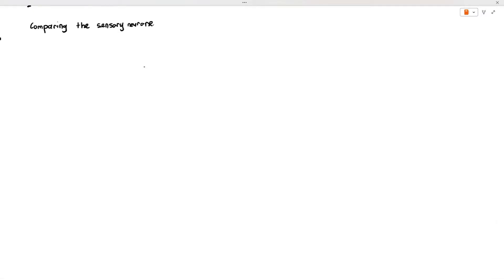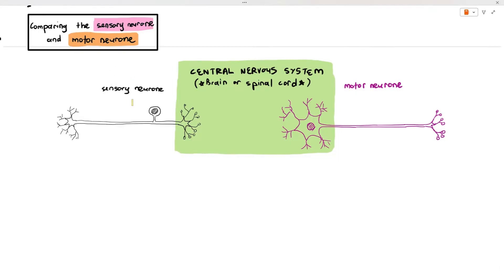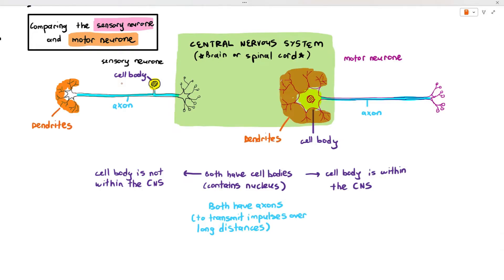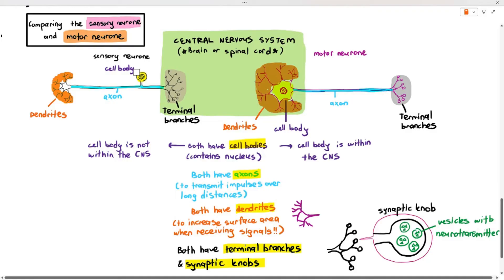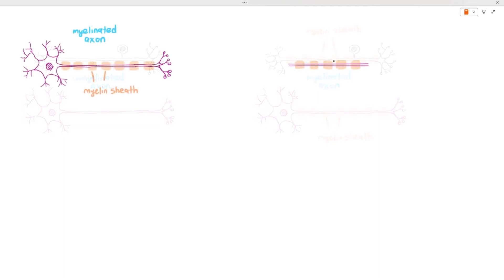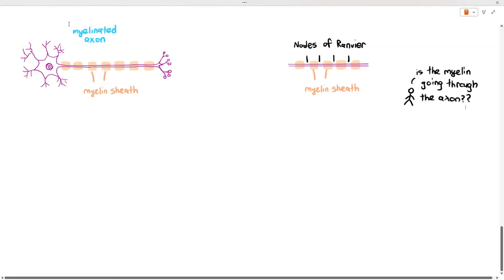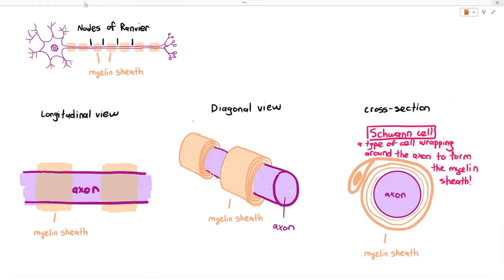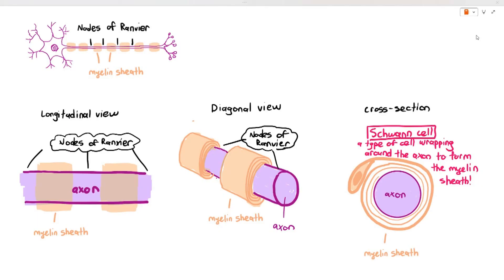15-3 Sensory Neurone & Motor Neurone (Cambridge AS A Level Biology, 9700)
Both the Sensory and Motor Neurones have:

1- cell body (contains the nucleus)
2- Axons (elongated structures to transmit impulses over long distance)
3- dendrites (branched structures to increase the surface area to receive signals)
4- terminal branches with synaptic knobs
5 - the axons may have the myelin sheath

Differences:
1- the Cell body of the Motor Neurone is in the CNS, but it isn't for the sensory neurone
2- function: Sensory neurone (transmit impulses from receptor to CNS) and motor neurone (transmits impulses from CNS to effector)